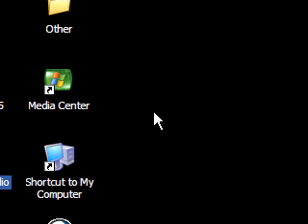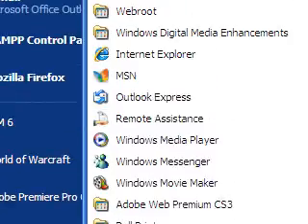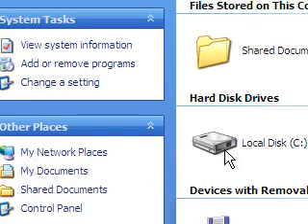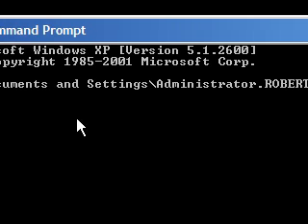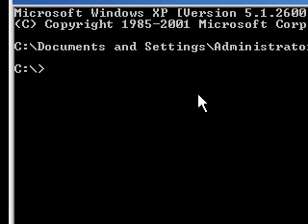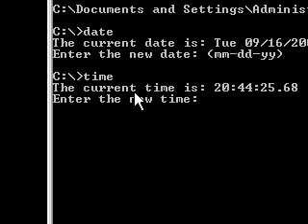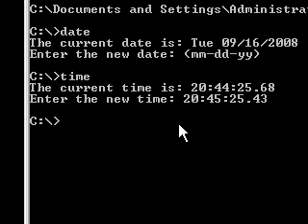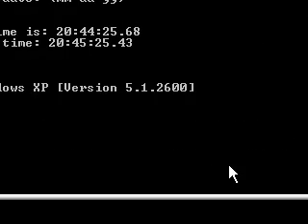Operating Systems - 1 - Command Line Introduction